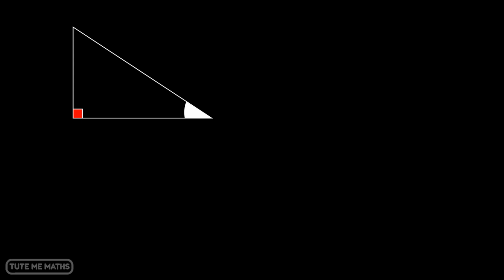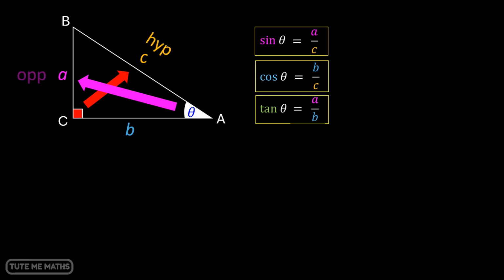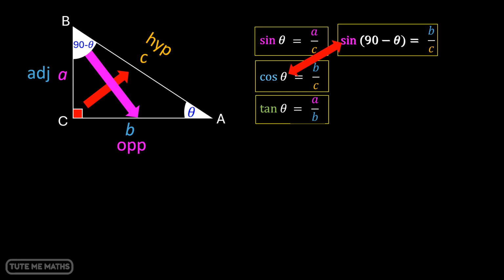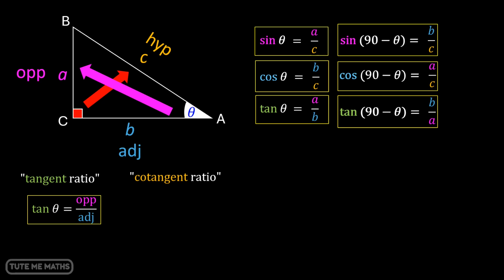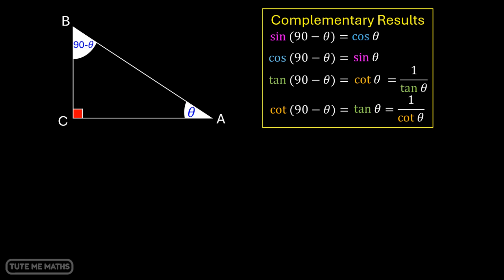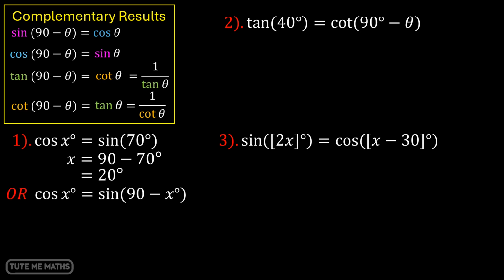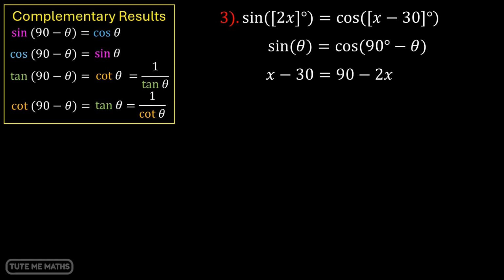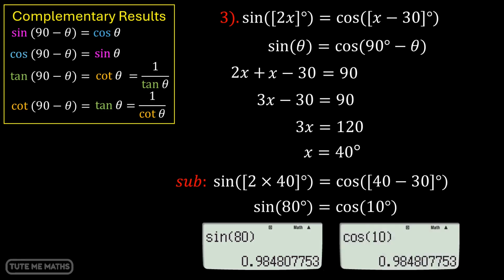Trig 10 - Complemenatry angle results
Why is there a trig ratio named cosine? How is it connected to the sine ratio?
Discovering the complementary angle results for the trig ratios.
0:00 Intro and recap
2:00 The complementary angle results
3:47 The complementary result for tan
4:55  Summary of complementary angle results
5:32  Changing calculations using the complementary results
6:10  Basic trig equations using the complementary results